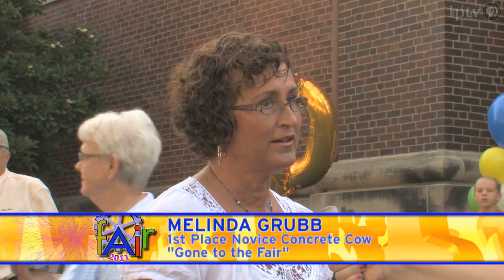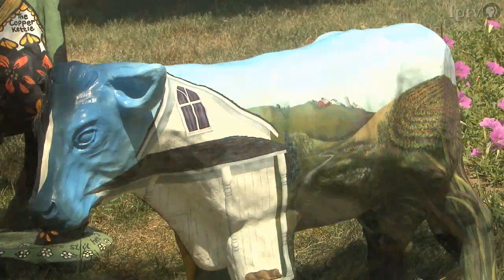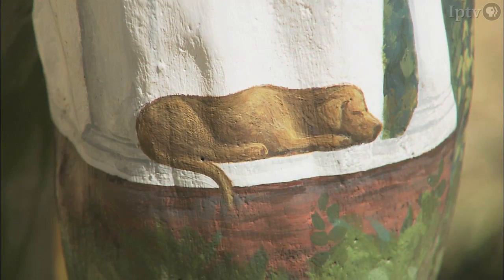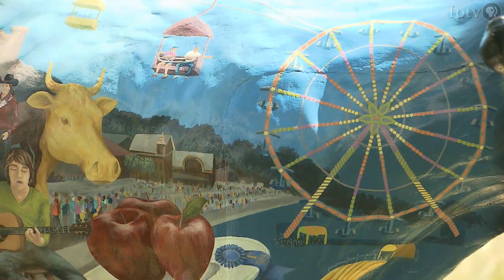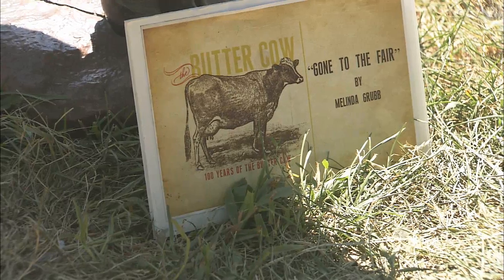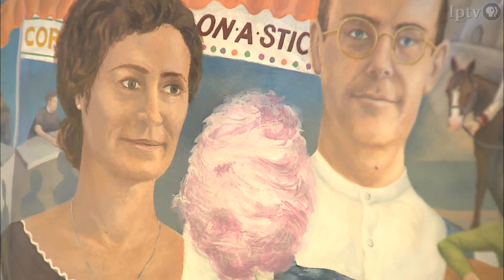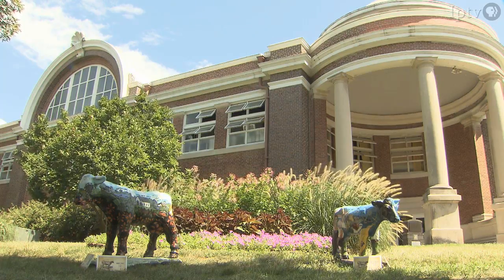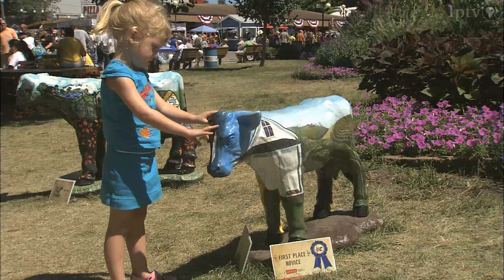Butter Cow Concrete Art (Part 1) - Iowa State Fair 2011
Artistic Butter Cows cover the fairgrounds to celebrate the 100th anniversary.